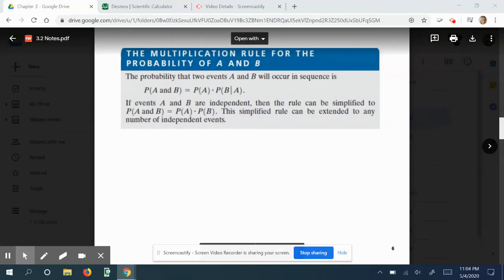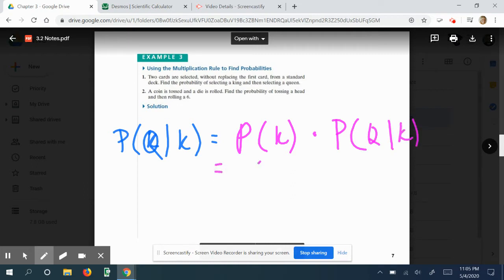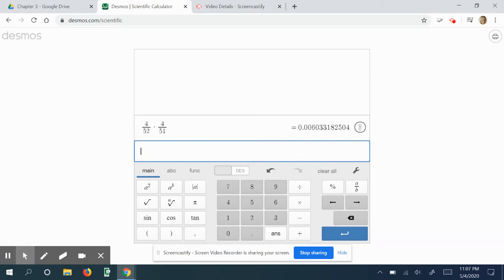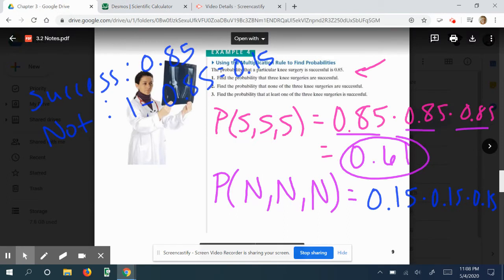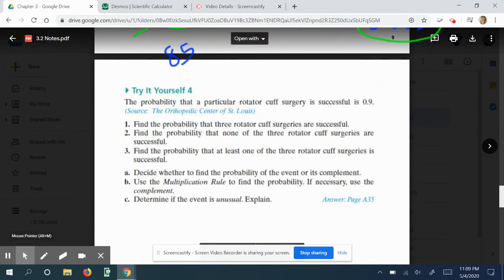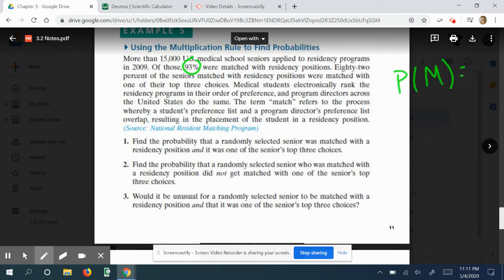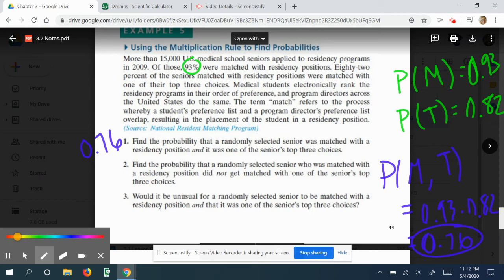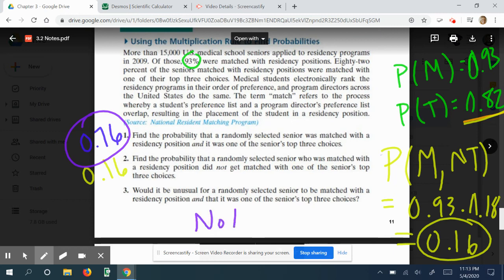Prob and Stats Section 3.2 Video 2